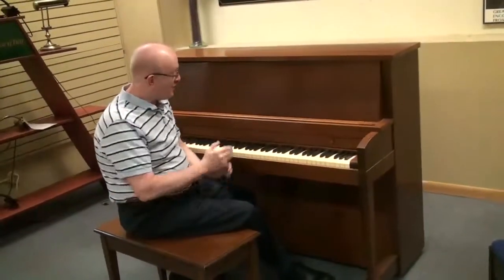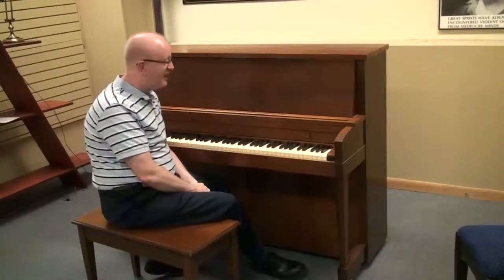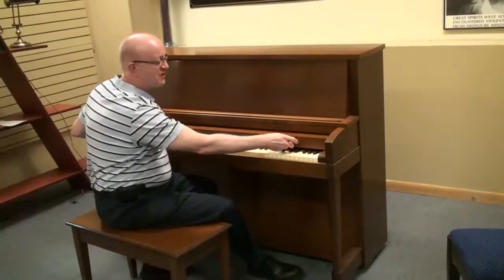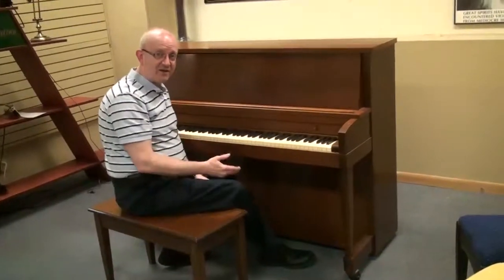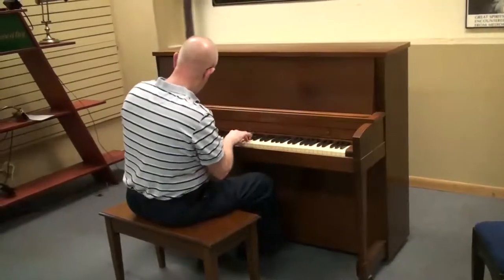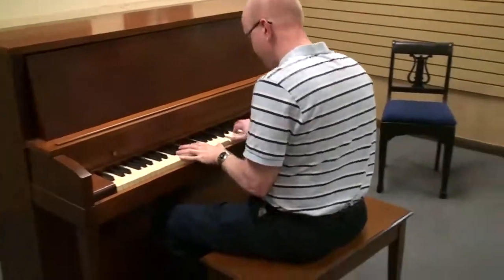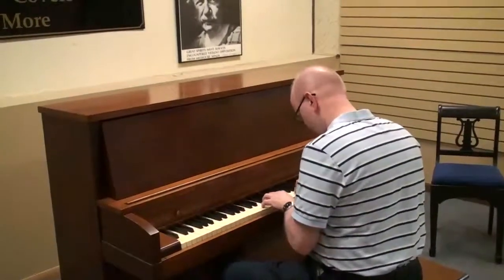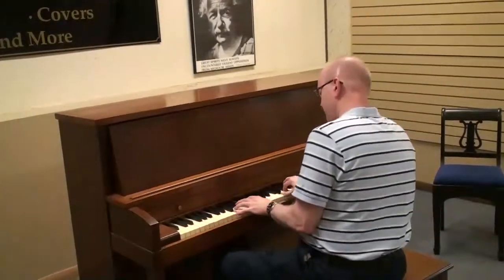Grand Pianos Dayton Ohio - New, Pre-Owned & Demo